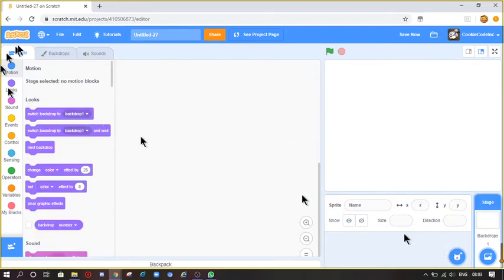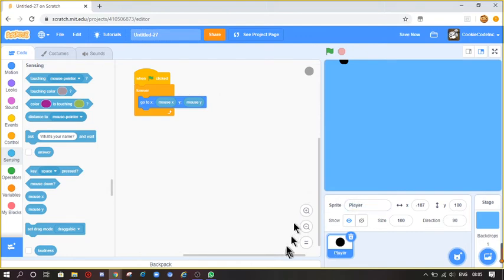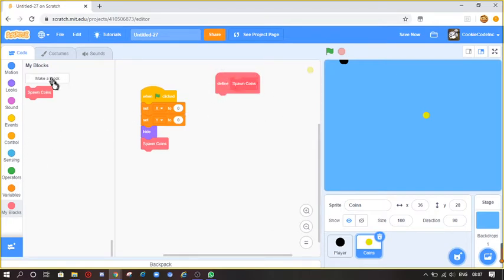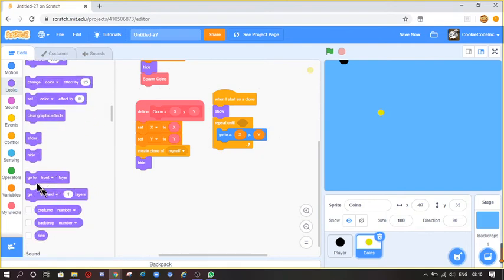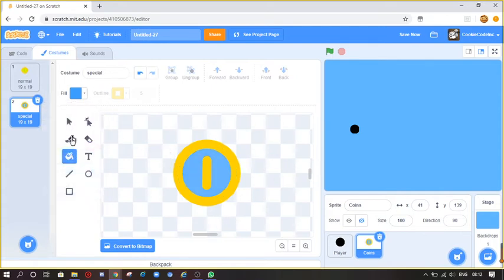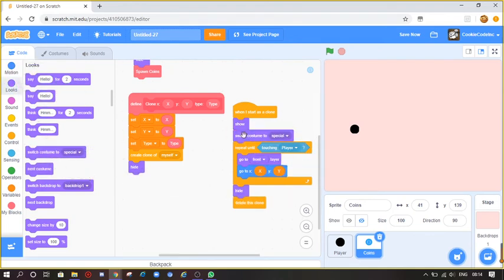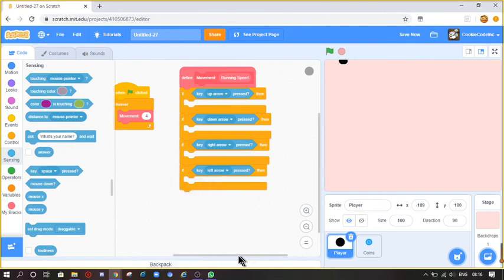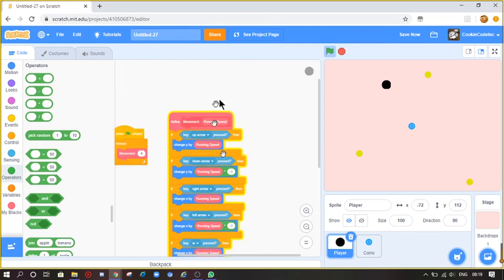How to make a collecting game part 1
In this video I am going to show you the basics of a collecting game!